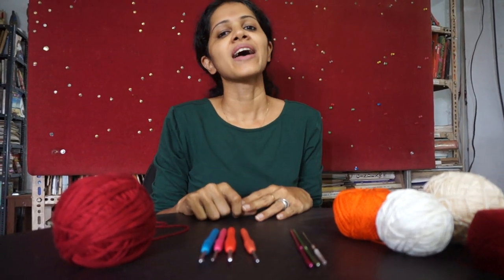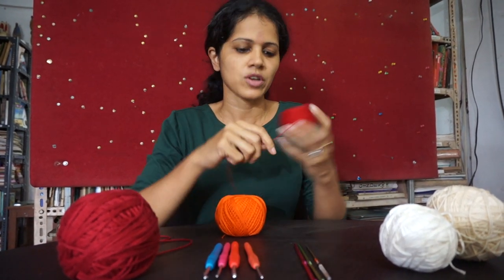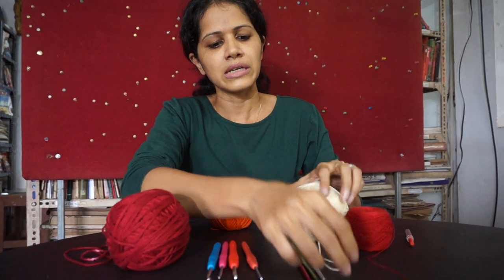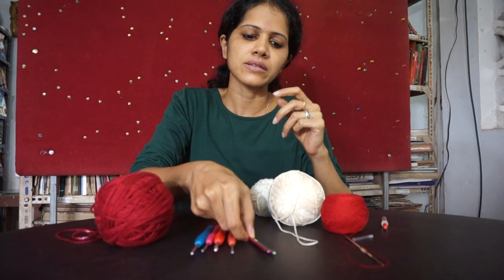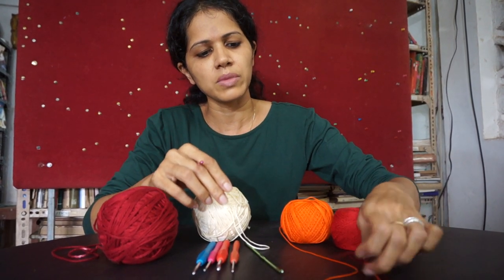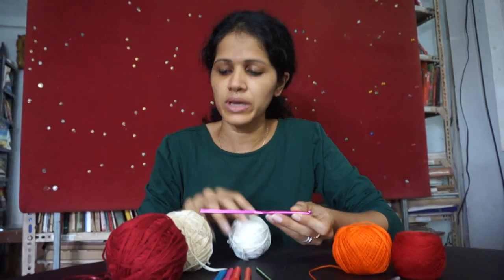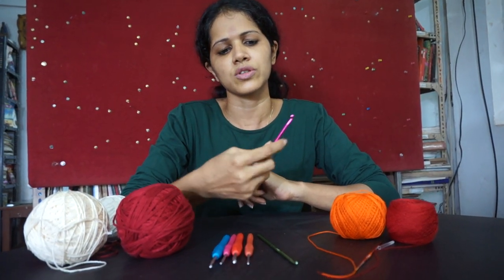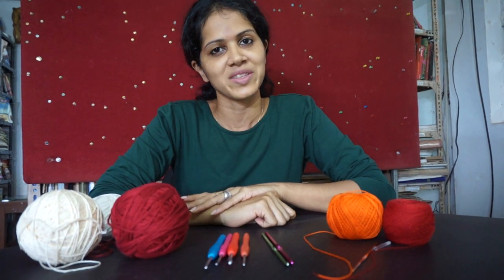Sheena on Crochet: Material